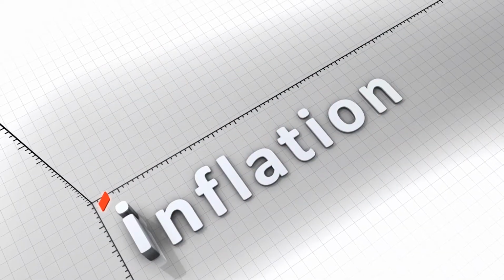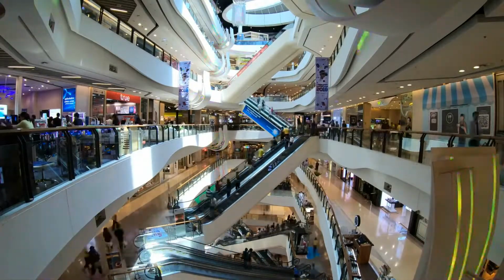DETAILED ANALYSIS: PRINTING OF MONEY, INFLATION AND HIGH INTEREST RATES & THE EFFECT ON THE ECONOMY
WHEN  YOU NOTICED YOU COULD NO LONGER BUY THE SAME MILK FOR 80P BECAUSE THE PRICE IS JUMPED TO £1.000. HAHA, NOW YOU REALISED THE PRICE IS JUMPED UP BY 20P{PAUSE} AND NOT JUST THE MILK VIRTUALLY ALL THE ITEMS YOU USED TO BUY AT LOWER PRICES ARE NOW SELLING AT  HIGHER PRICES. AND YOU WONDER WHY? WELL, IT IS WHAT IS CALLED INFLATION!!! AND YOU START TO WONDER AND QUERY WHAT CAUSES IT, WHY AND HOW?

That said, given the intro about inflation one could say inflation means a rise in prices of all commodities and services, consequently, it could mean or translate into a decline of purchasing power over time. Essentially, inflation is the process by which currencies lose value over time making the prices of consumer goods increase

AND I WILL DO MY BEST TO SIMPLY IT MORE SO BECAUSE OF MY FRIEND FARAJALA I HOPE YOU REMEMBER HIM

Watch a video about THE ETHEREUM MERGE- STAKE YOUR TOKENS AND GENERATE PASSIVE INCOME: HOW TO MAKE EXTRA CASH

Health & Fitness
1. EXIPURE {Dietary Supplements}

2. Outback Belly Burner - EPIC NEW High Converting Supplement Offer

3. GlucoTrust {Dietary Supplements}

4. PROTETOX  {Dietary Supplements}